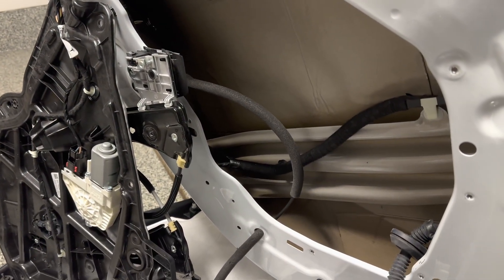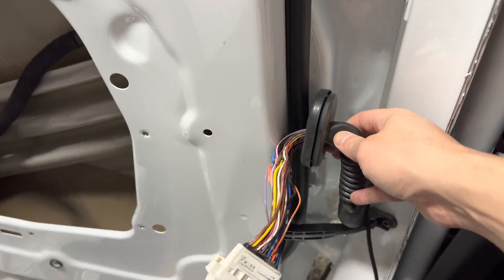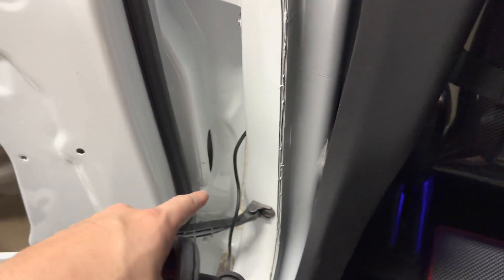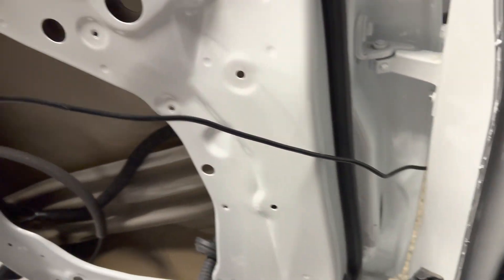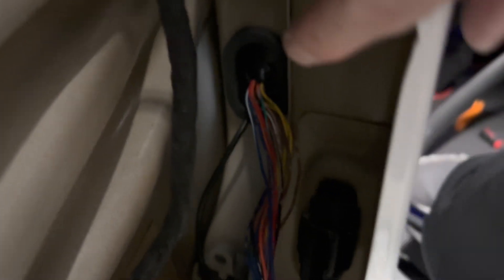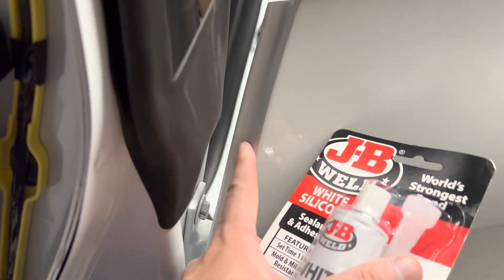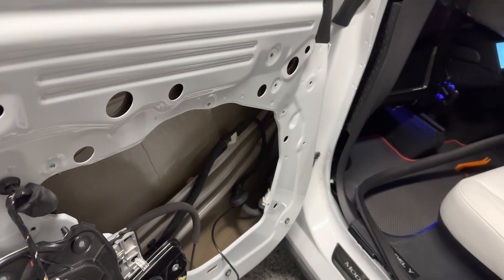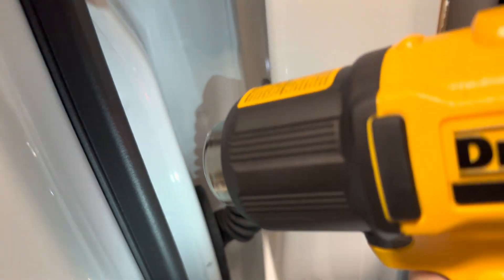Tesla Model Y Auto Present Door Handle | Model S Inspired! B Pillar Harness Install